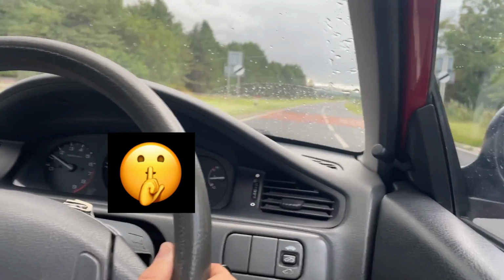Review On My Honda Civic EG K24 Swap